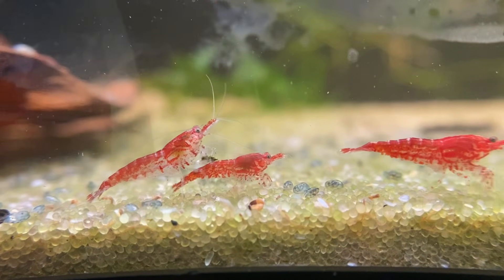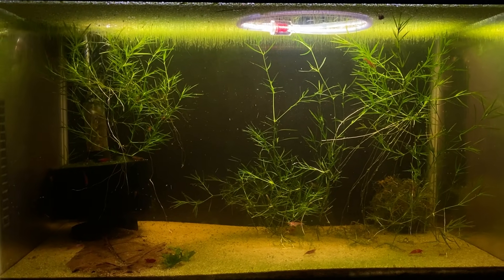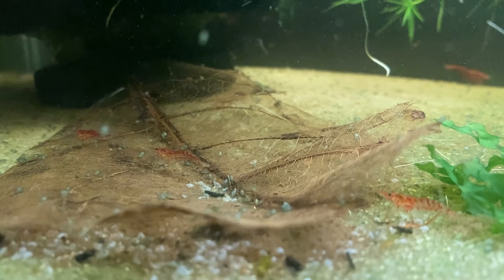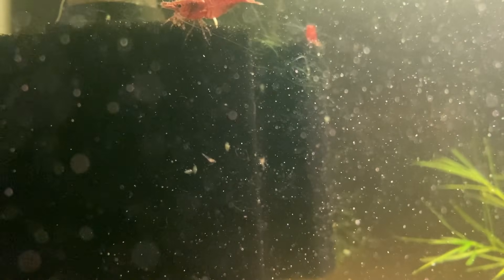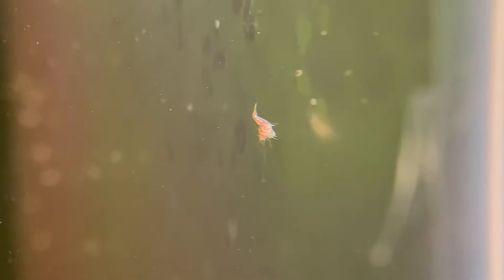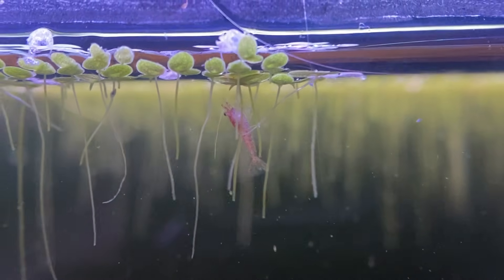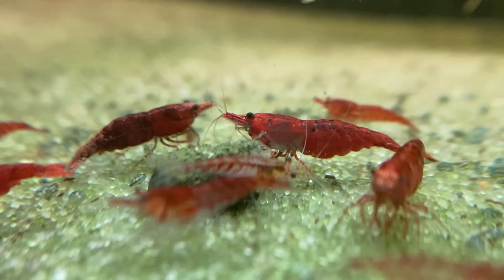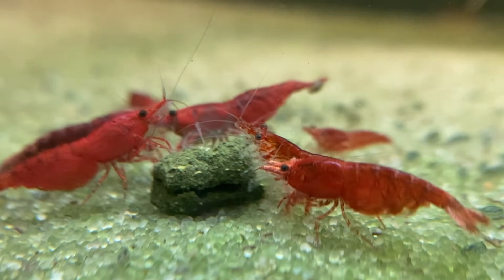30 Day Shrimp Breeding Experiment! Red Cherry Shrimp Breeding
I started feeding powdered food to my neocaridina shrimp 30 days ago to test how well they would breed. I was primarily interested in baby shrimp survival rate. How are they doing now?

Music used
Warming Light by Jonny Easton